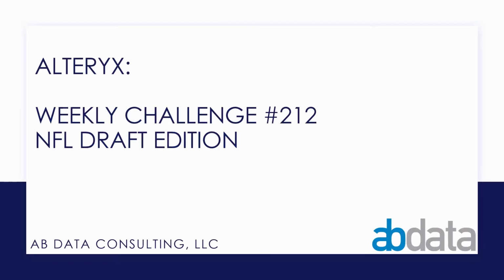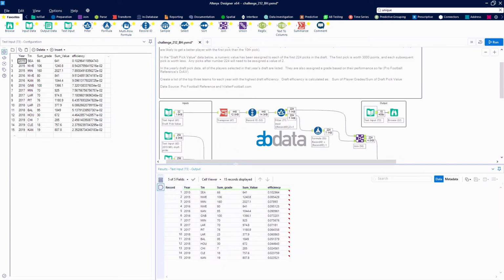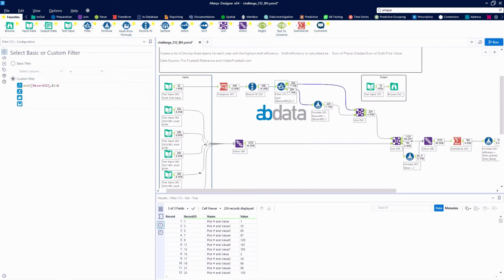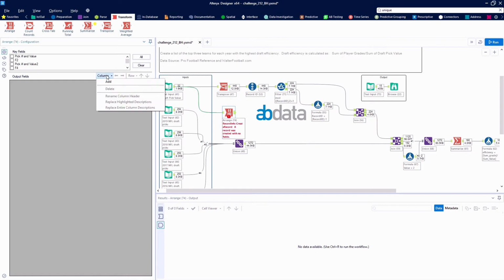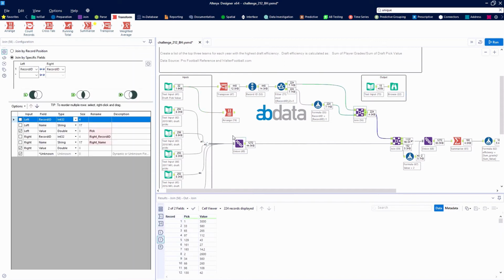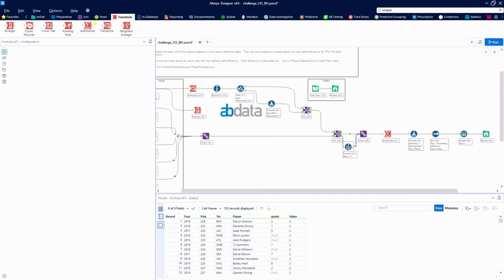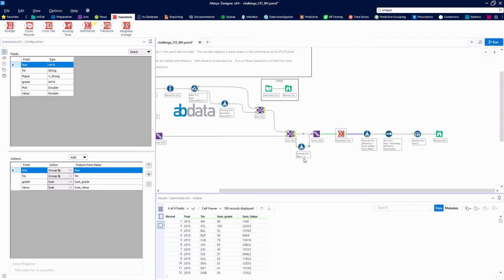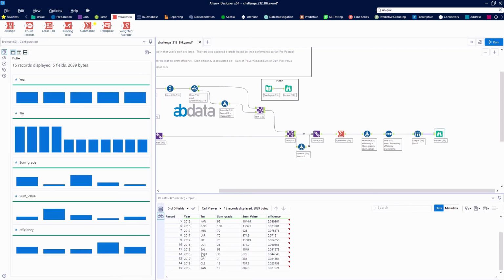Alteryx Weekly Challenge #212 - AB Data Consulting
The 2020 NFL draft will occur later this week. Yay American Football! Let's look back at data from previous drafts to find out which teams used their draft picks most efficiently.

Each year the NFL holds a draft where aspiring collegiate players are selected to play for an NFL team. The draft takes place over 7 rounds with each team selecting players based on their performance in the previous season. Selections, also known as picks, can be traded amongst teams, resulting in some teams not selecting within given rounds and others having multiple picks.

In general, the earlier a pick is made in the draft the more valuable it is (i.e., you are likely to get a more valuable player with the first pick than the 10th pick). Sometimes, a highly valued prospect does not pan out and the valuable draft pick is wasted.

For this week’s challenge, create a list of the top three teams with the highest draft efficiency for each year of the data.